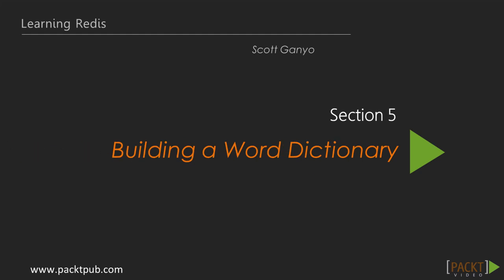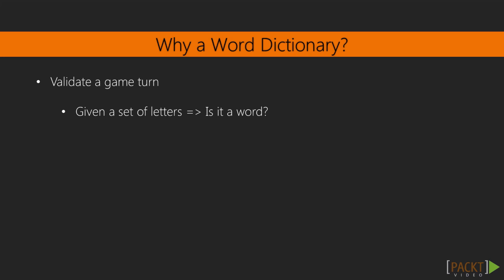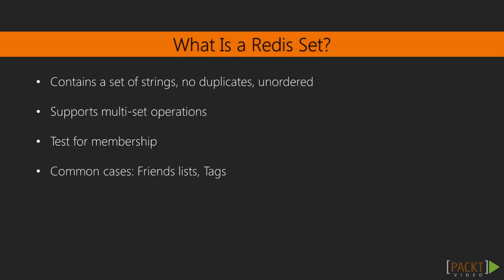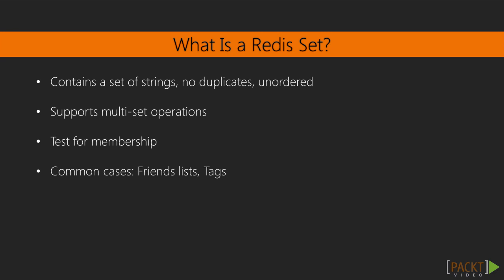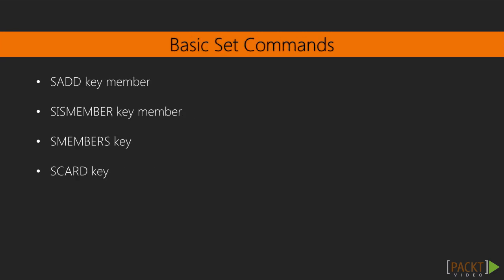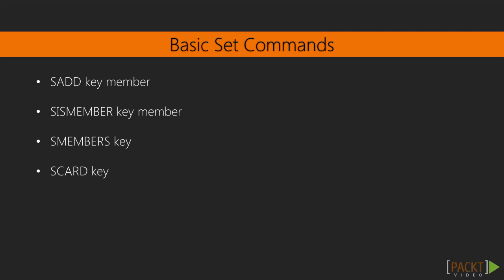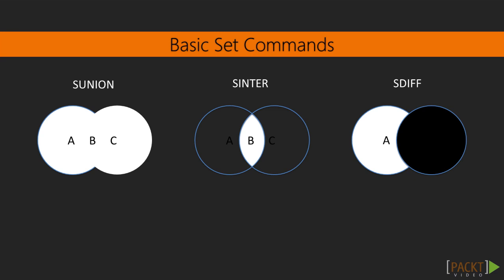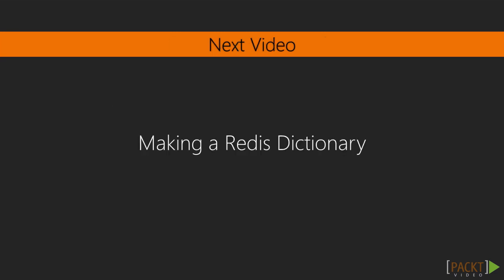Learning Redis: Sets and Membership | packtpub.com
We need a dictionary of words to validate game plays.
• Why do we need a dictionary
• Understanding how a Redis set works and its basic commands
• Understanding the manipulation of Sets using set arithmetic